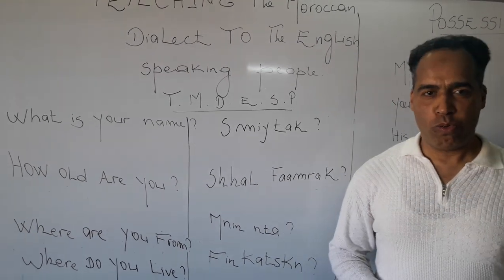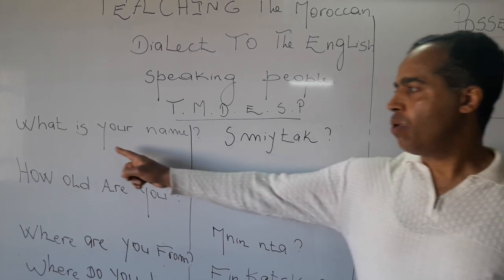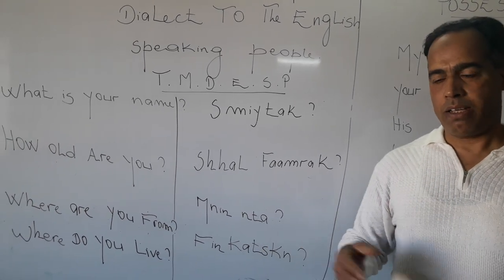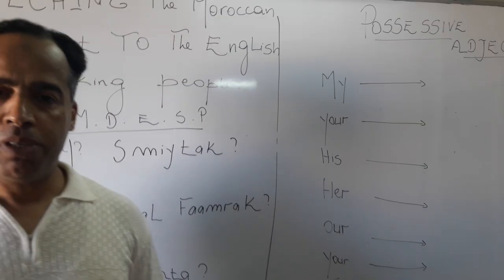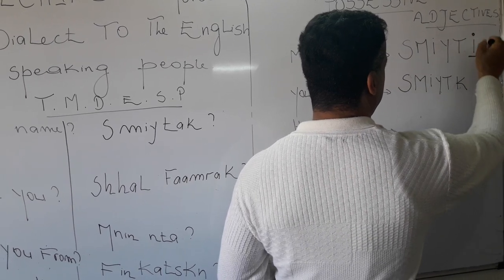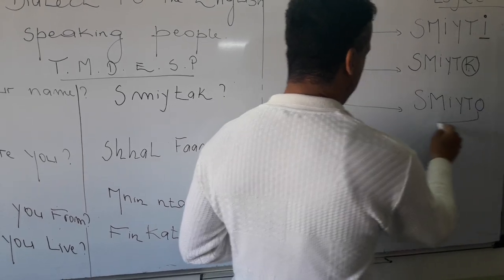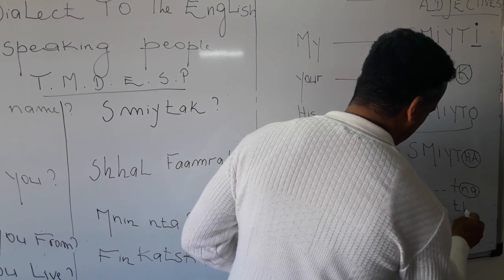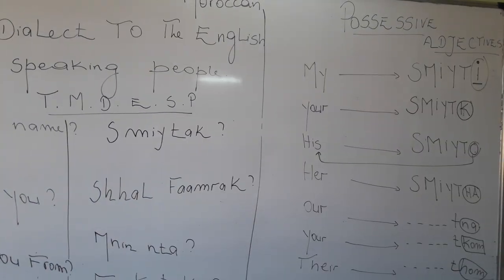teaching the Moroccan dialect to the English speaking people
this lesson is about how to ask some basic questions to start a conversation in the Moroccan darija